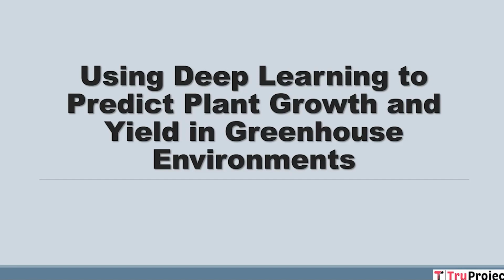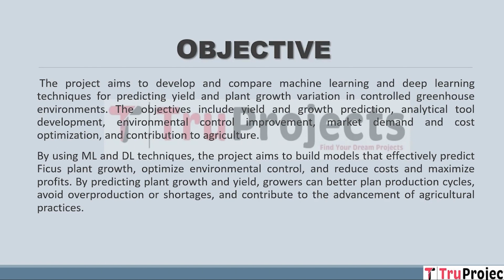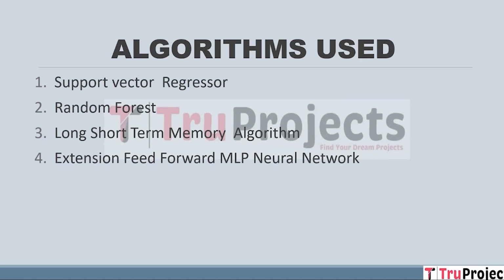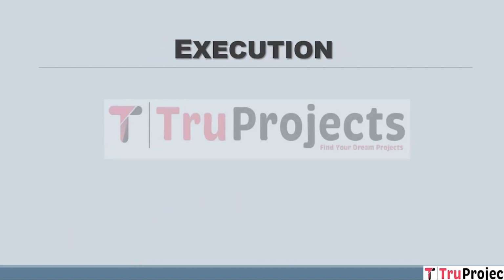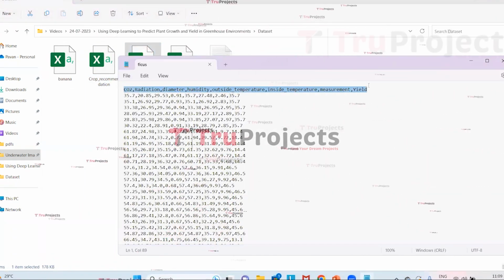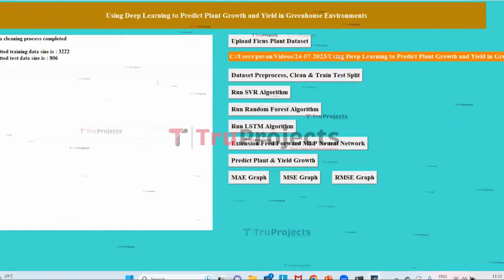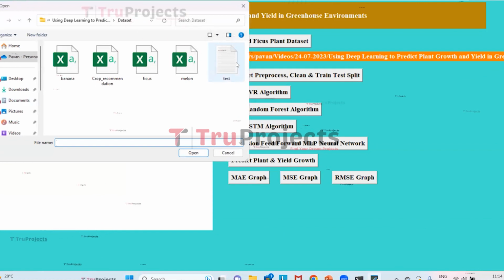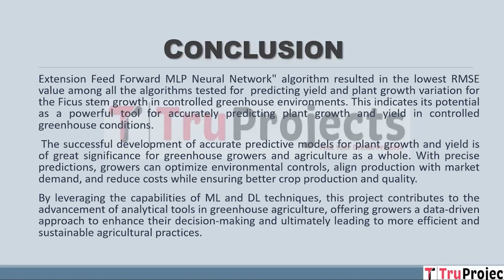Using Deep Learning to Predict Plant Growth and Yield in Greenhouse Environments BTECH DL PROJECTS